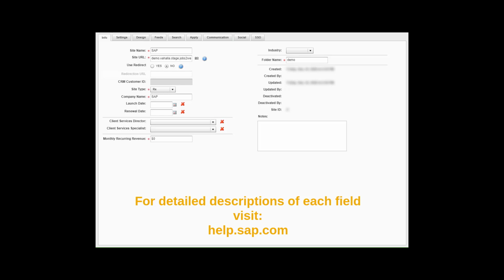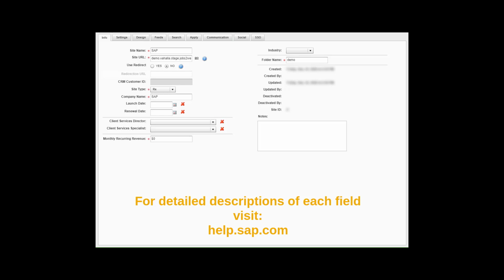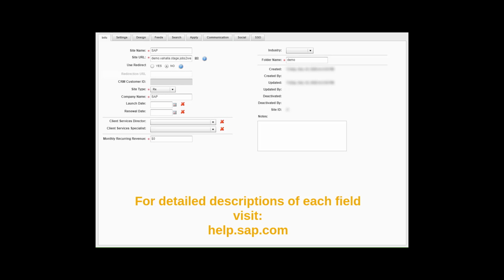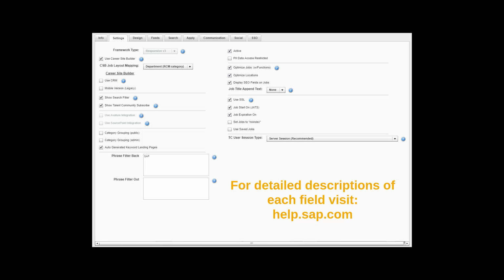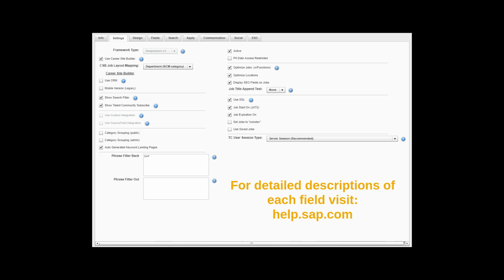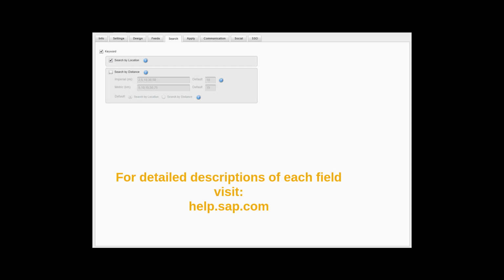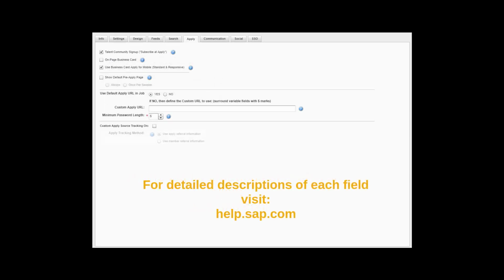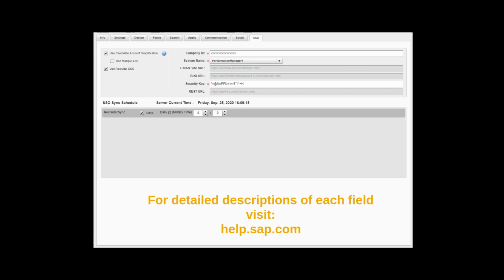SAP SuccessFactors RCM Command-Center leading Practices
SuccessFactors Recruitment Management is a cloud-based software solution provided by SAP that specializes in streamlining and optimizing the recruitment process for businesses of all sizes. This niche encompasses various aspects that set it apart. Successfactors, RCM, SF SAP SuccessFactors RCM.